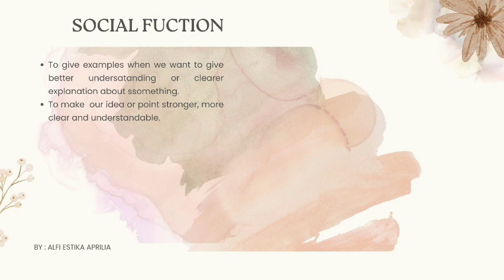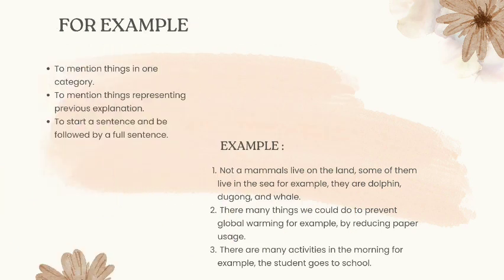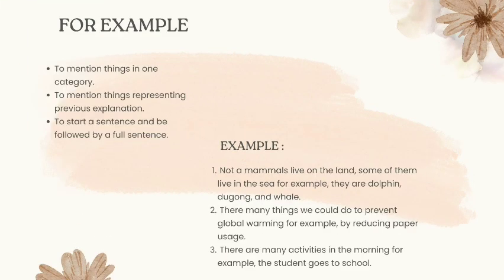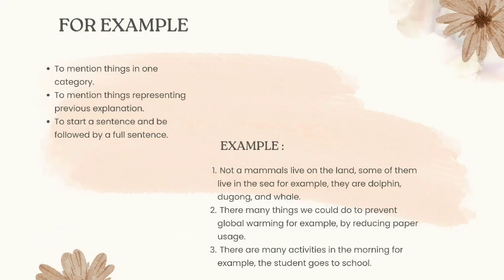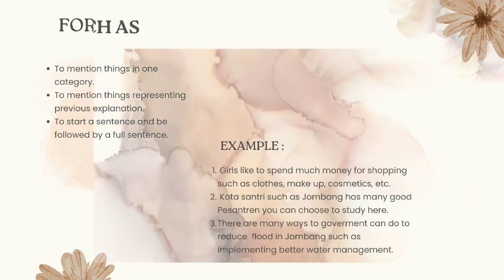Using For Example and Such As